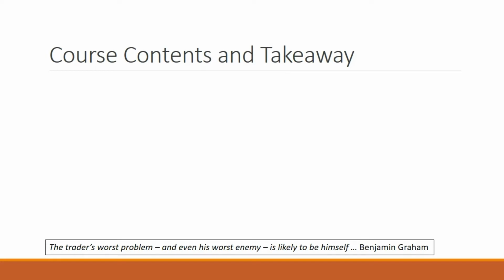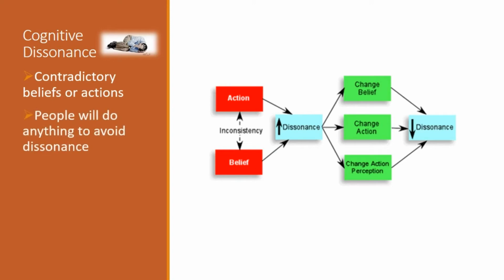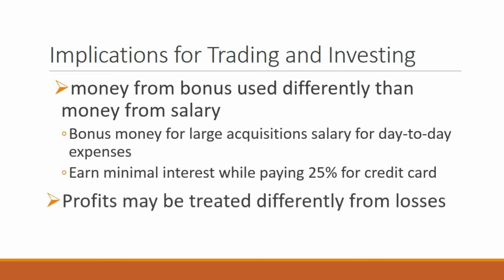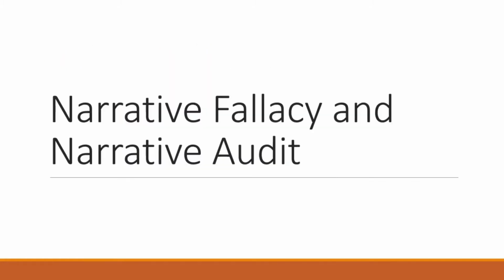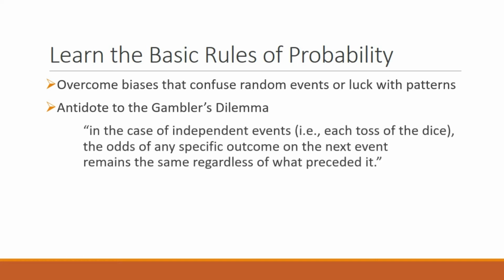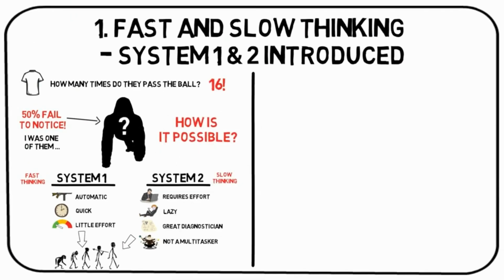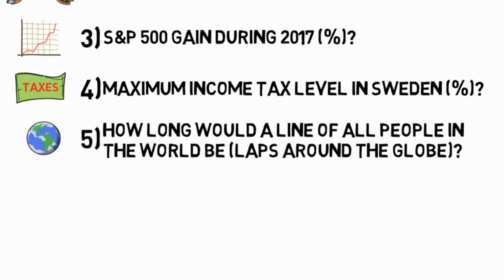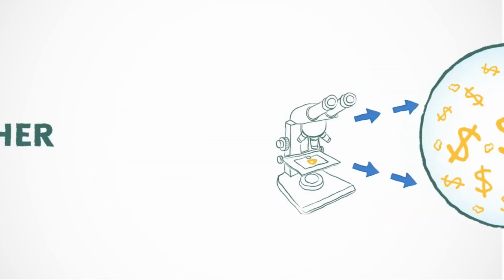Behavioral Finance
A guide to profiting from the other guys' mistakes